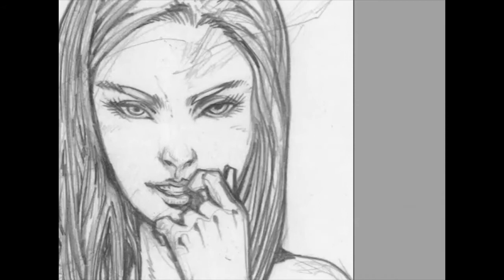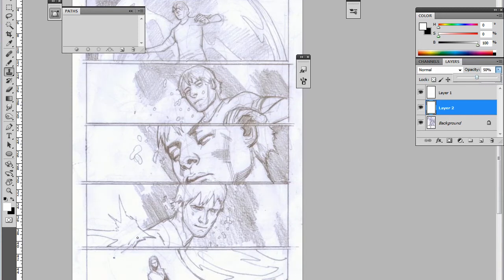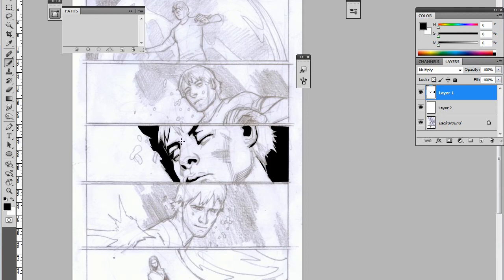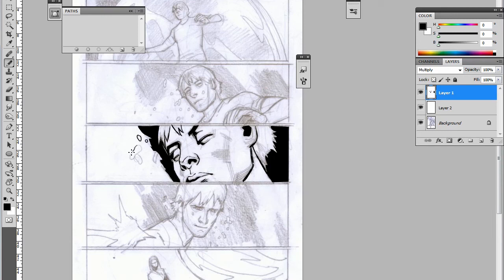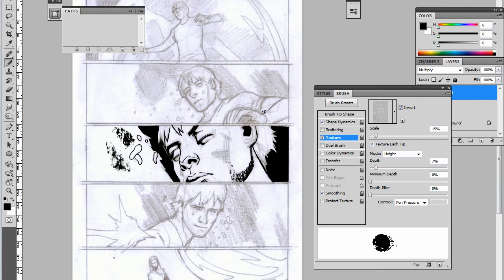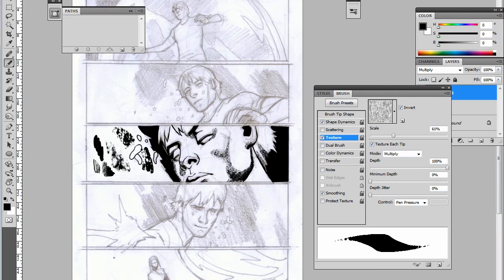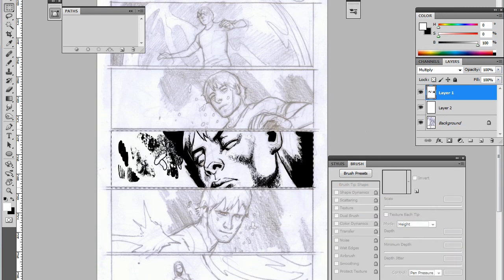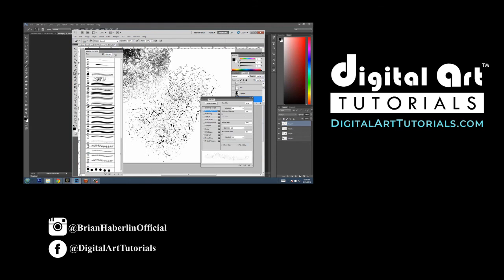Advanced Digital Inking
In this tutorial I go through my technique for digital inking in Photoshop.
You will learn which brushes I use, and how digital inking differs from traditional inking.
Have fun!

To gain access to this free tutorial and all of the resources, go to:

About Brian:
Brian Haberlin is a comic book artist, writer, editor and producer. He began his career in comics working at Top Cow Productions, where he co-created the Witchblade franchise, which has since expanded to include multiple spin-offs, a live action television series, an anime, and an upcoming film. He founded Haberlin Studios in 1995, producing commercial illustrations and digital coloring for Marvel Comics, DC Comics and Image Comics. He then co-founded Avalon Studios, which published many successful fantasy and sci-fi titles, including Stone, Aria, Area 52, and M-Rex. Haberlin also served for two years as Editor in Chief of Todd McFarlane Productions and penciled and inked its flagship title, Spawn. He currently runs Digitalarttutorials.com and teaches comic art at Minneapolis College of Art and Design. He is also a contributor to 3d World and ImagineFX magazine, and his work is in the permanent collection at the Smithsonian Museum.